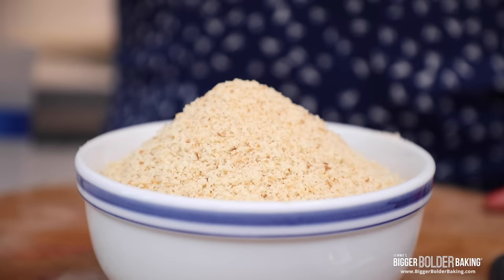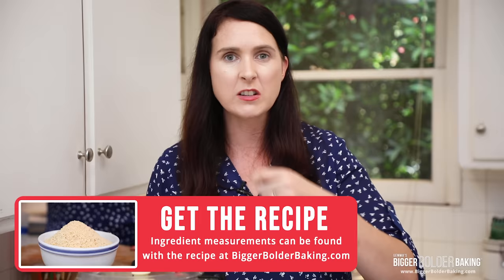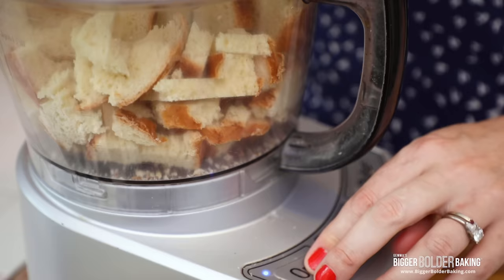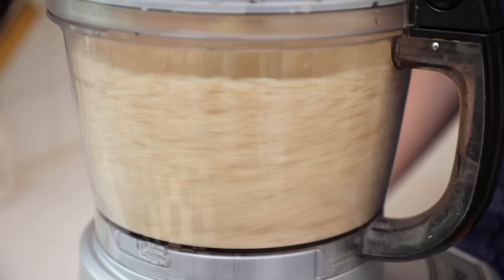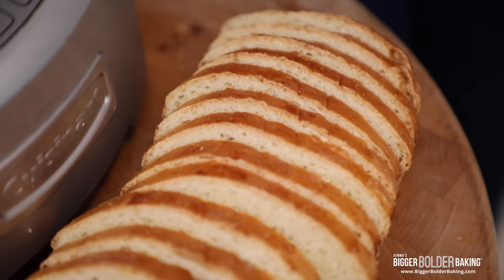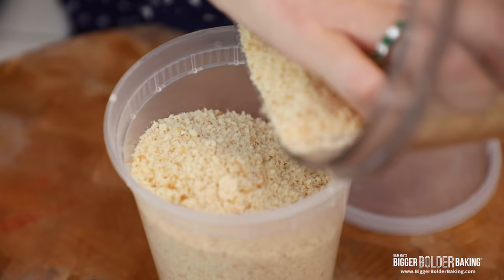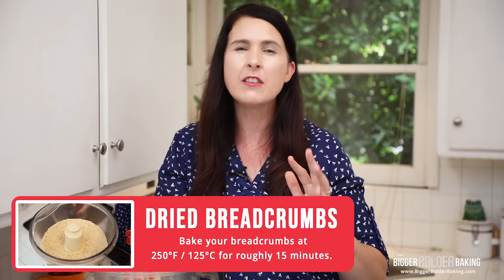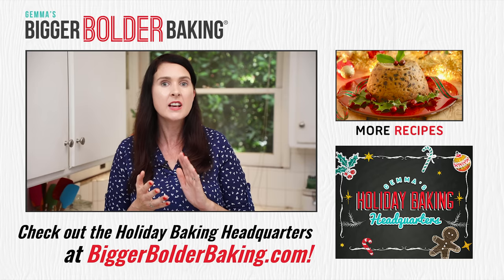How to Make Breadcrumbs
My Homemade Breadcrumbs recipe is as easy as you think it is, but a step-by-step guide is helpful to get the perfect results! Making your own homemade breadcrumbs may seem like an unnecessary task, seeing as how you can pick up a canister of them at every grocery store, but making breadcrumbs from scratch is so easy!
I love to use these breadcrumbs around the holidays for stuffing, but they also go great in some of my Irish puddings, sausage rolls,  and traditional Christmas desserts!

CHAPTERS
0:00 - Intro
0:22 - Blend stale bread with food processor
0:48 - Common questions about bread crumbs
1:23 - Store them or roast them in the oven